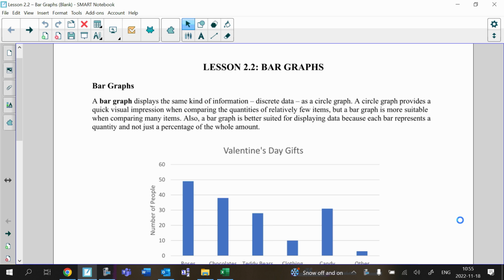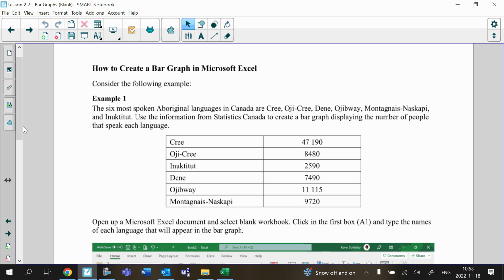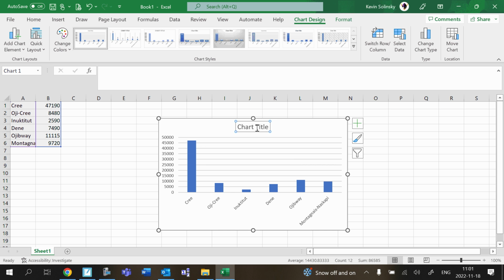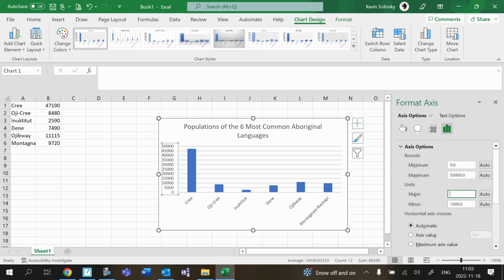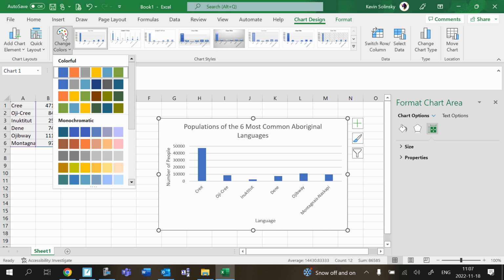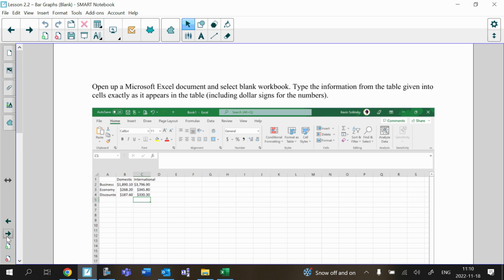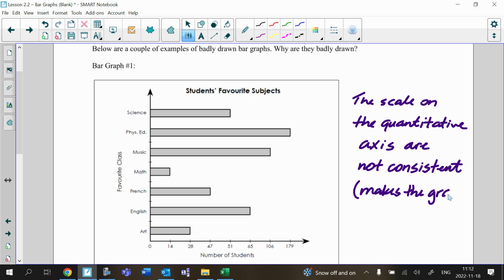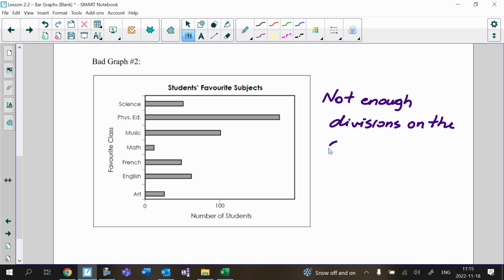Lesson 2.2: Bar Graphs (Video Lesson, Part 1)